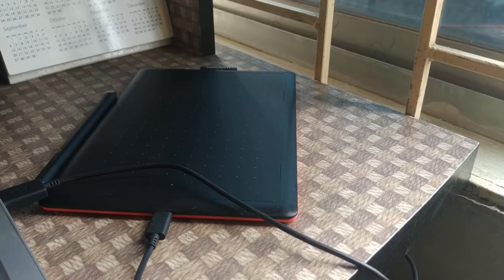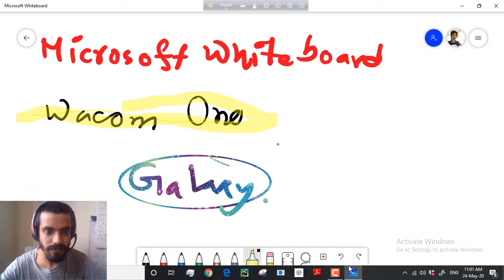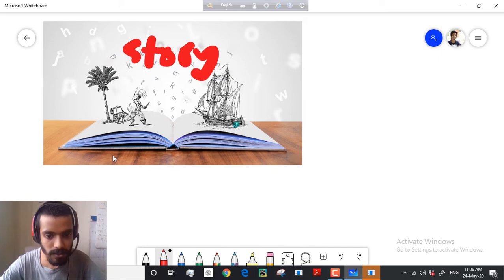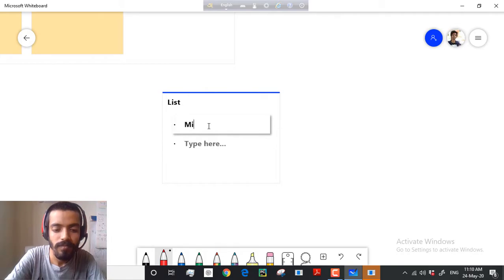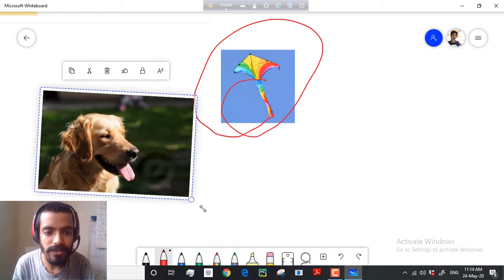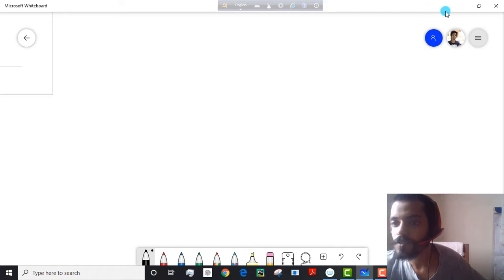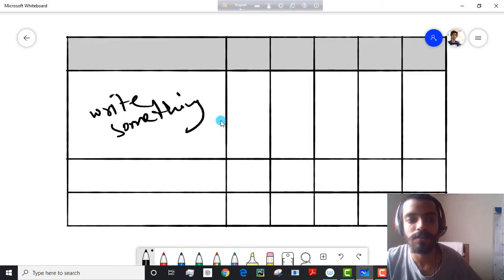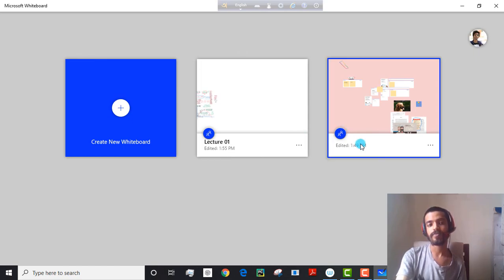Teaching Online with Wacom One & Microsoft Whiteboard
Due to this Coronavirus Pandemic, online teaching is a must.